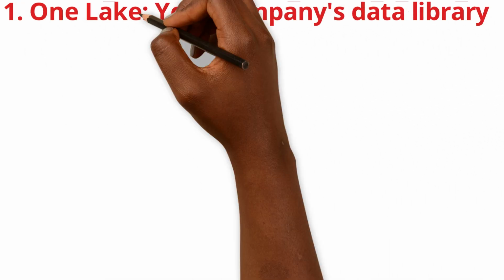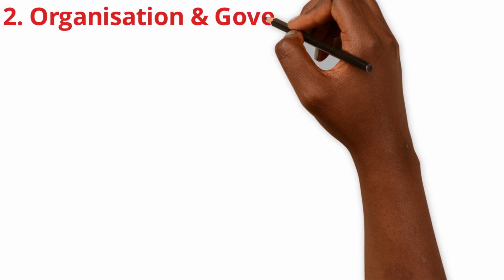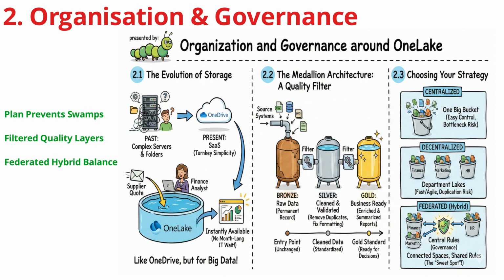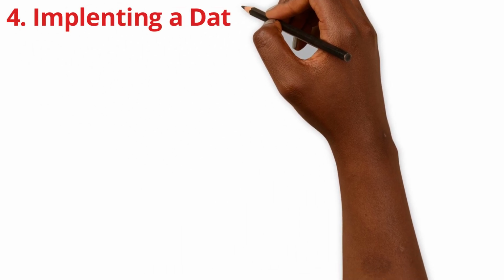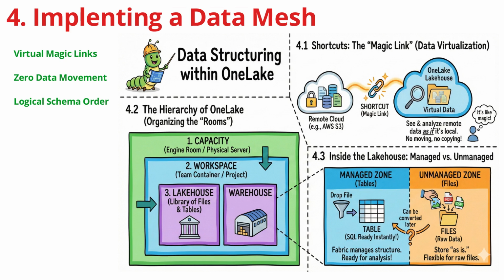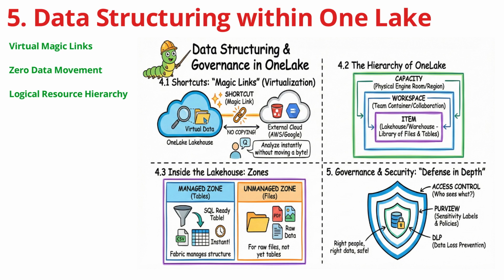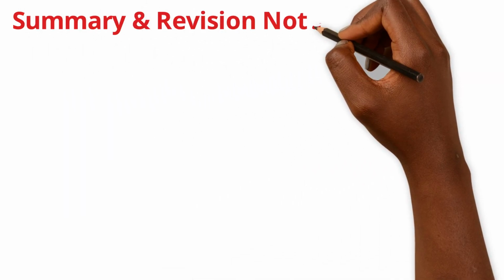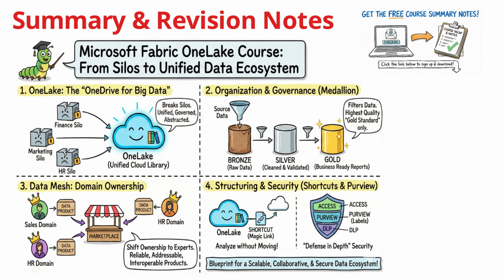Microsoft Fabric: OneLake Simplified - The "OneDrive for Data"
Stop drowning in data swamps and start building a data library.

In the modern business world, data is our most valuable asset—but only if we can find it, trust it, and use it. Most companies suffer from "Data Silos," where information is locked away in departmental "private rooms," leading to endless photocopies, outdated reports, and frustrated teams.

This course is your blueprint for transformation. You will learn how to use Microsoft Fabric’s OneLake to build a "OneDrive for Big Data"—a single, unified home for all your company’s information. Whether you are a business leader, an analyst, or an IT professional, you’ll discover how to create a secure, scalable, and collaborative data ecosystem that actually works for your people.

Breaking the Silos: Move from fragmented, locked-down storage to a unified, "turnkey" SaaS environment.

The Medallion Filter: Master the Bronze, Silver, and Gold architecture to ensure your business decisions are based on the "Gold Standard" of data quality.

Data Mesh Mastery: Learn how to empower business departments to "own" their data while maintaining central control.

The Magic of Shortcuts: Discover how to analyze data from Amazon, Google, or other clouds without moving or copying a single byte.

Defense in Depth: Implement "Gold-tier" security and governance using Microsoft Purview to keep sensitive data safe.

Data Leaders & Architects looking to modernize their company's infrastructure.

Business Analysts tired of waiting for IT to "unlock" the data they need.

IT Professionals who want to simplify governance and reduce storage costs.

Decision Makers who need a clear, non-technical understanding of modern data strategy.

Guided by Life Changing IT Architecture (presented by our friendly guide, Nana the caterpillar), this course skips the dense jargon and focuses on high-impact, visual learning. By the end, you won't just understand the technology—you'll have the roadmap to turn your company's data silos into a powerful, unified ecosystem.

Silos to Unity

Governance by Design

Zero-Copy Collaboration